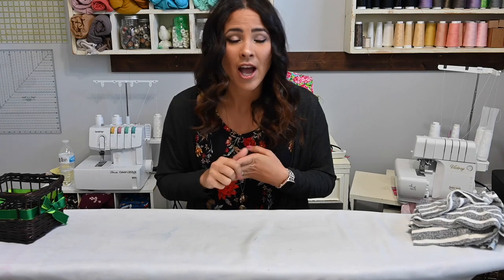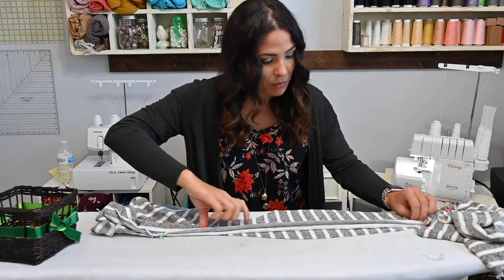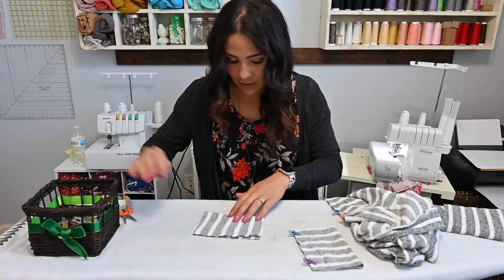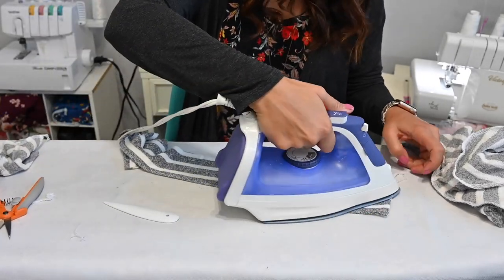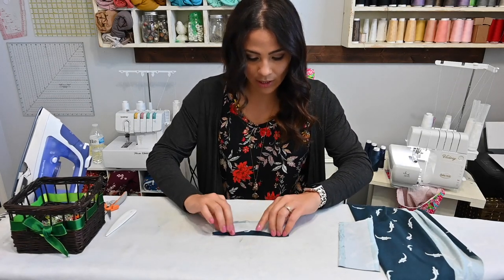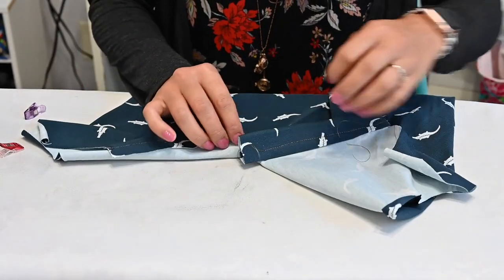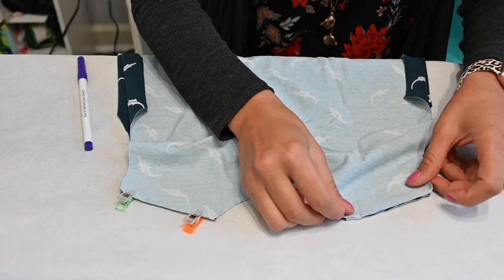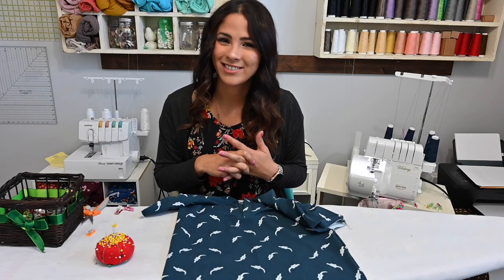Looking Cute During Play Time! Let's Sew Up This Pattern Capsule!!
This PDF sewing pattern capsule features some of my patterns that are perfect to have your little one looking great all day long!!  Each pattern offers a comfortable fit with a trendy look.  Your little one will love the comfort and style that each one offers!!

In this Video, we will be sewing up the Chapman Cardigan and The Henley Pocket Top ❤️